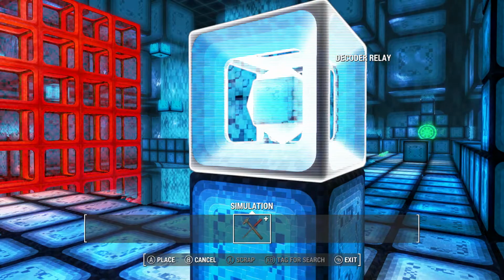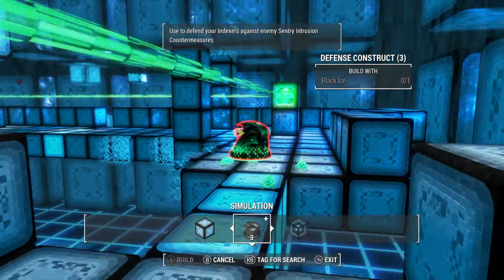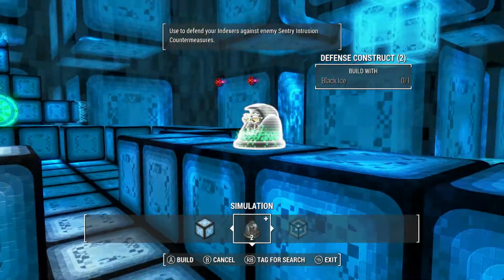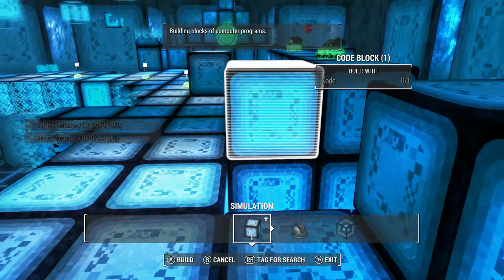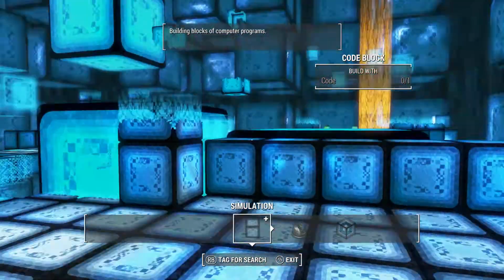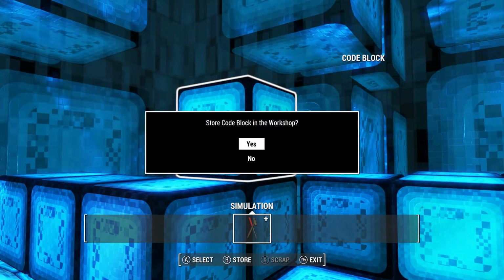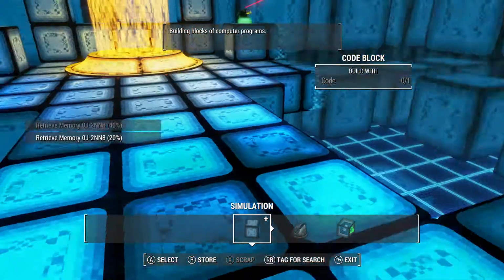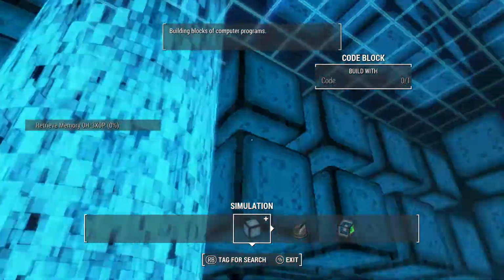Far Harbor - Chapter 5 - Inside Synth Mind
Playthrough of the main quest from the newest Fallout 4 DLC Far Harbor. No Comments, minimum combat and no skipping.